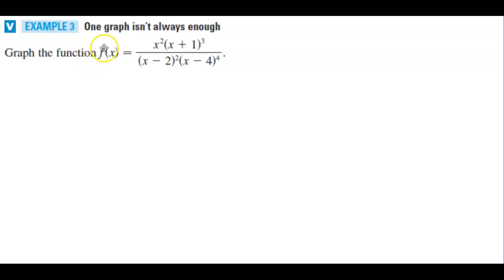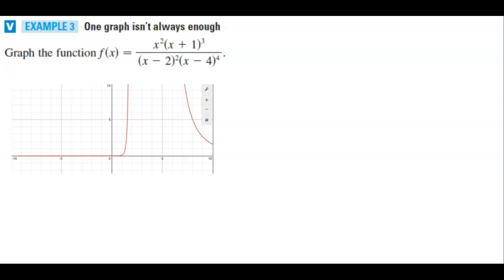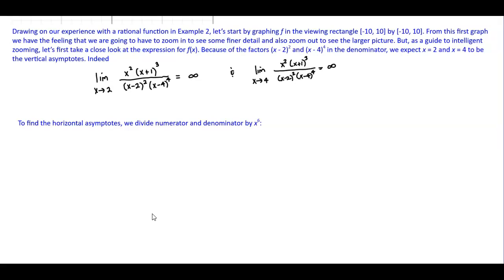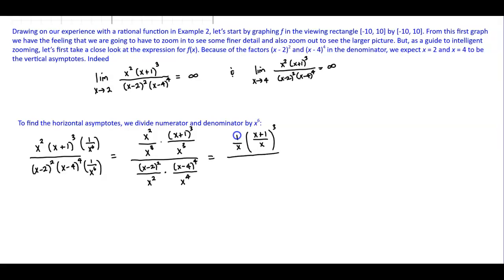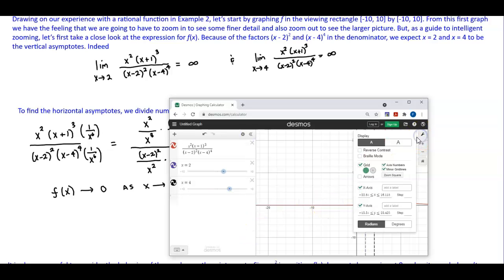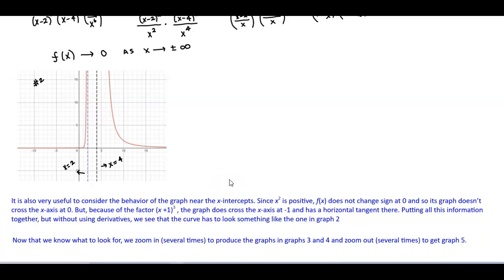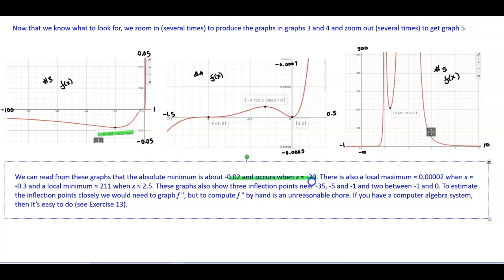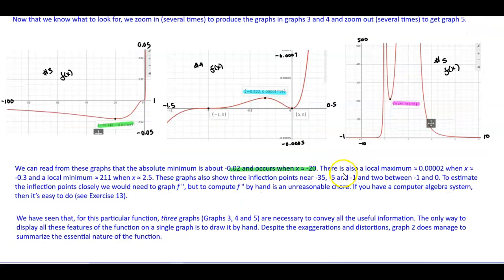Math 1A 4.4 Example 3 One graph isn’t always enough